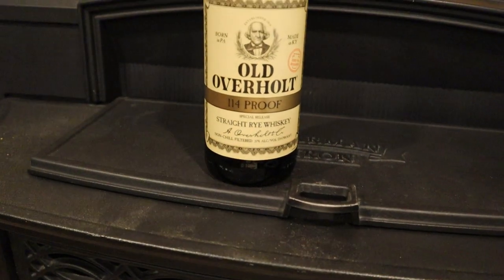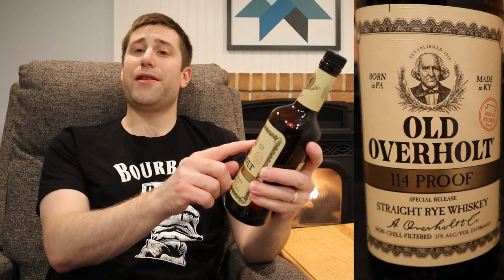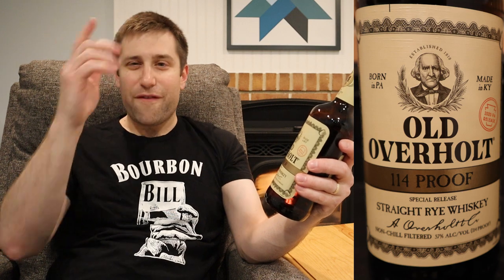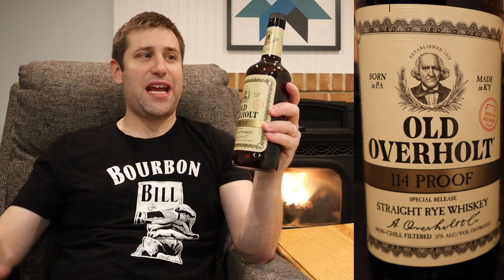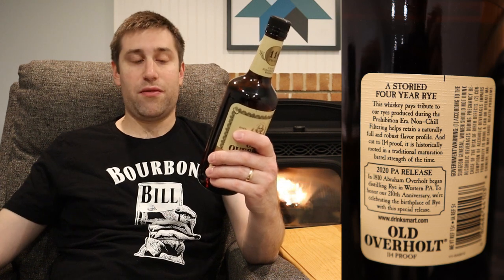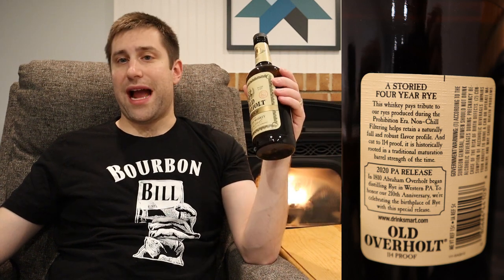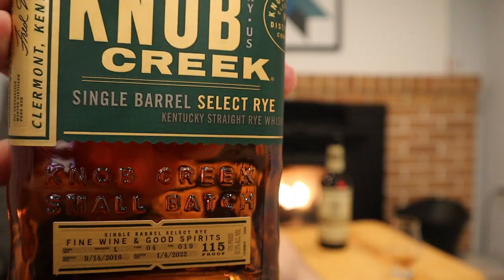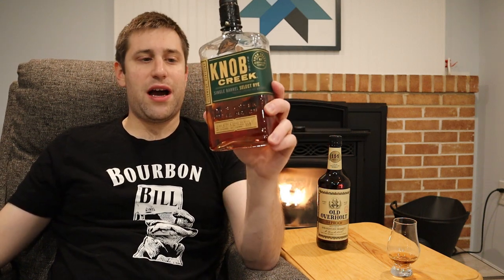Old Overholt 114 Proof Limited Edition Rye. Great budget rye?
Today we try Old Overholt 114 Proof Limited edition PA release from 2020. At only $30 a bottle is it a bargain?
2 oz glass sample bottles with labels and funnels (24)